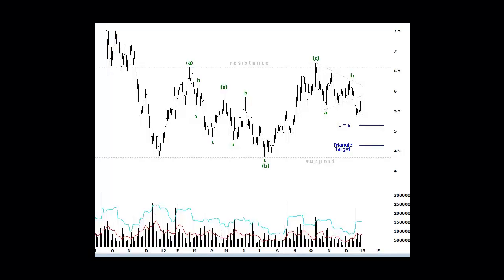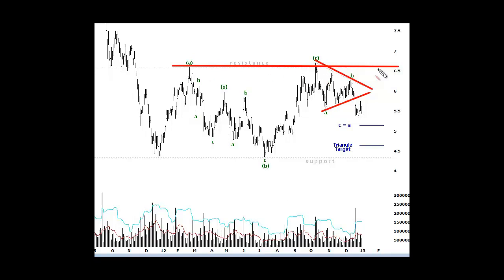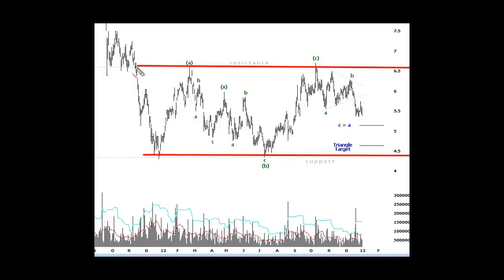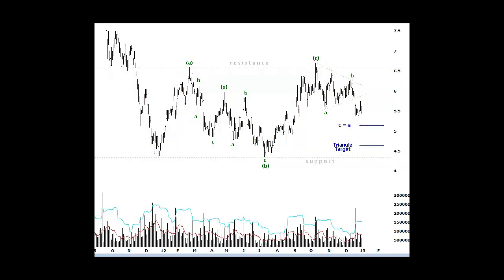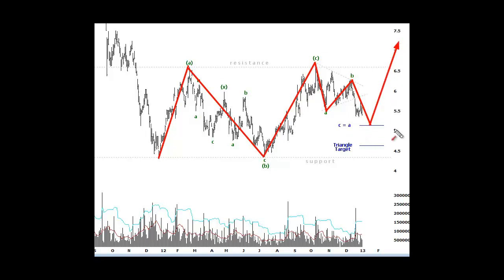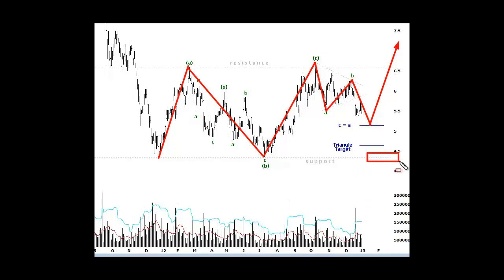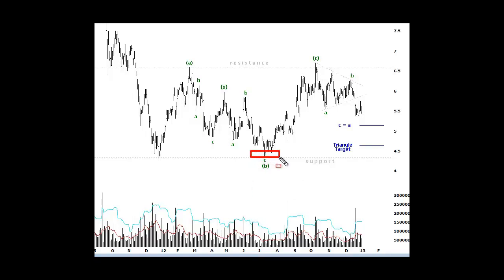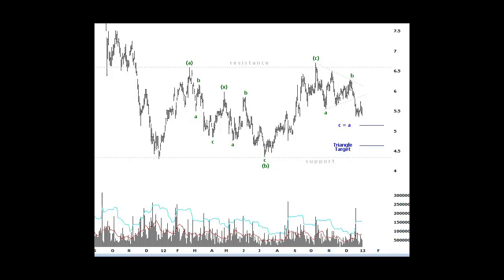The Chartist - Free Chart of the Week - Medusa Mining Limited (MMI)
This is a sample of our ASX Charting Analysis. for more examples of our work and information about The Chartist® trading systems.